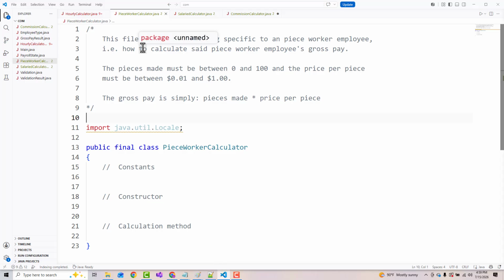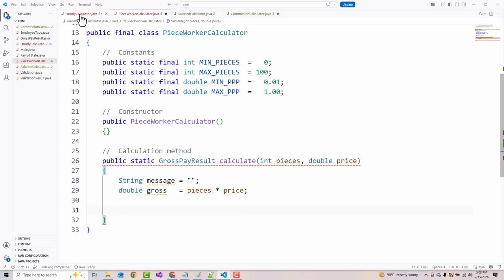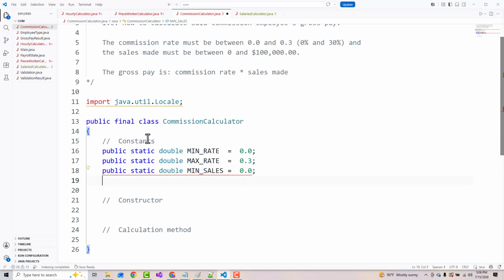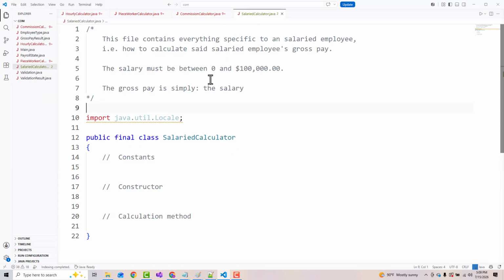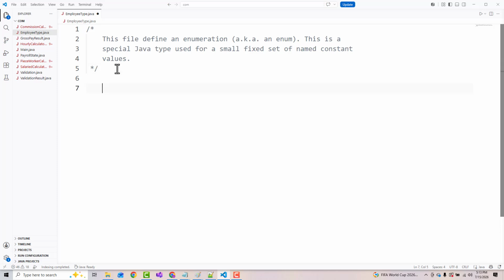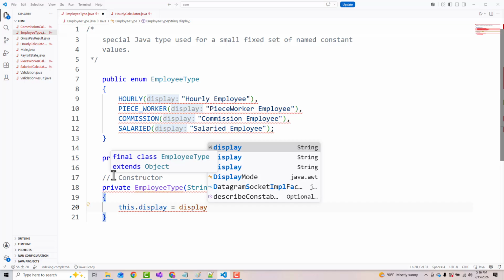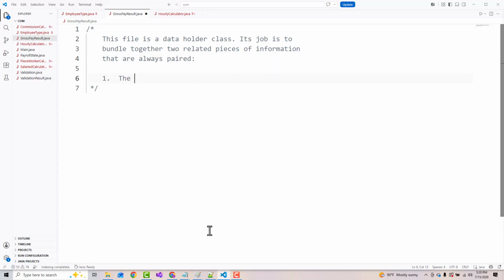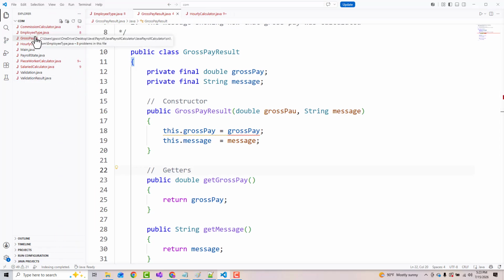VanillaJavaPayroll-02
In this video, we continued creating a non-Kotlin Java Payroll app.

In the next video, we will continue creating a non-Kotlin Java Payroll app.